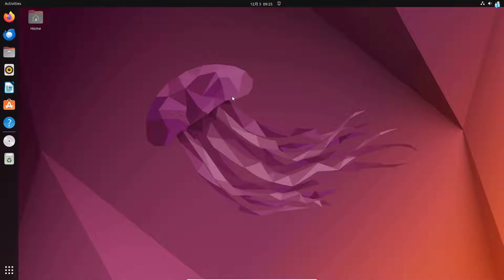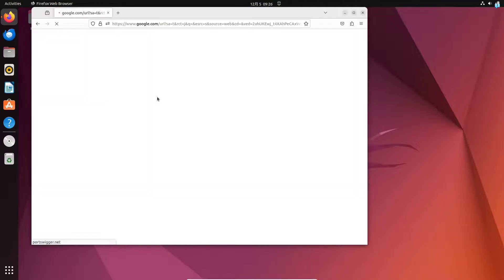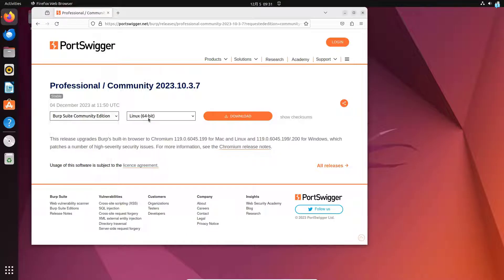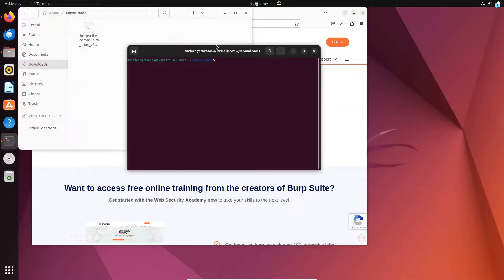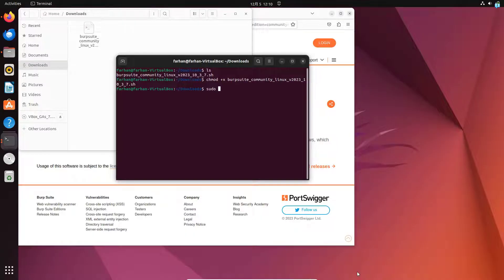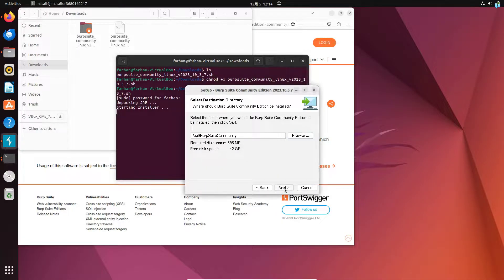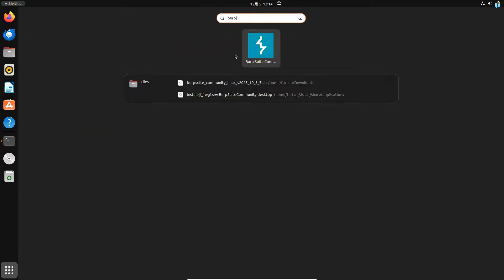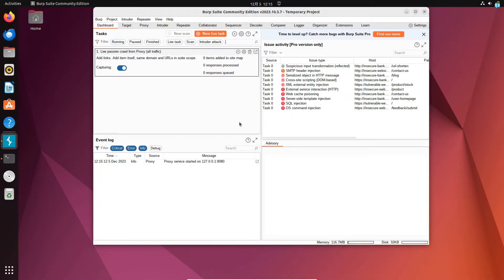How to Install Burp Suite on Linux (Ubuntu, Kali Linux, etc.)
In this video, we will be learning how to download and install burp suite on any Linux distro(Ubuntu, Kali Linux, etc).

🔧 Why Burp Suite?
Burp Suite is an indispensable tool for web application security testing and penetration testing. Installation on Linux opens up a world of possibilities for identifying vulnerabilities, analyzing web traffic, and ensuring the security of your applications.